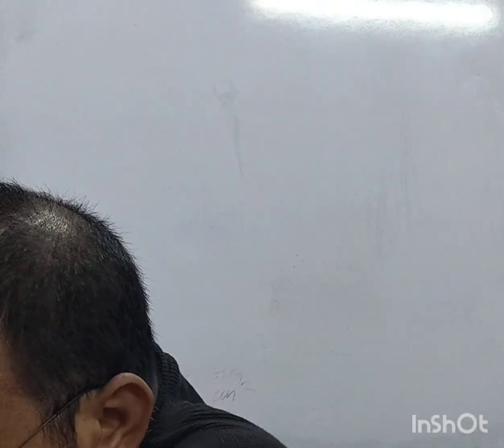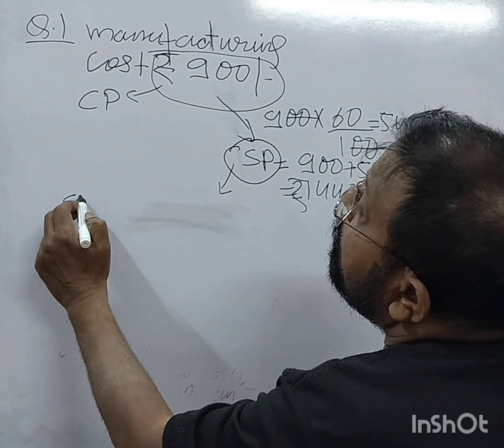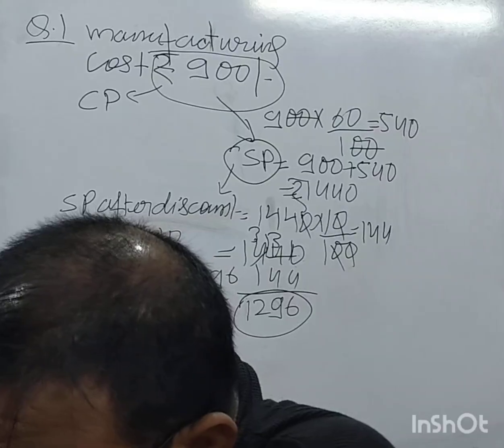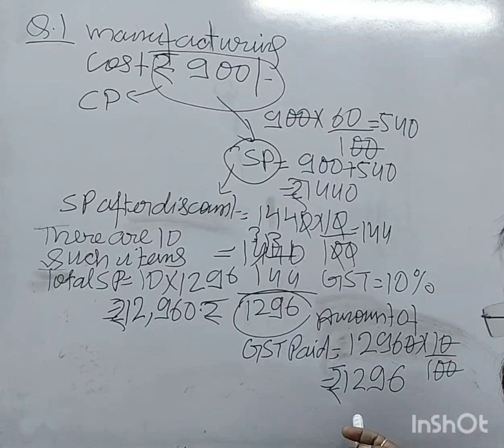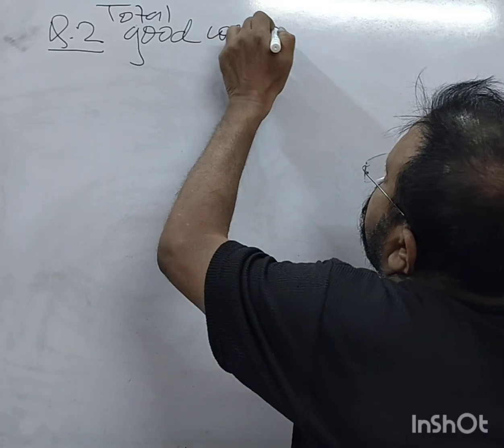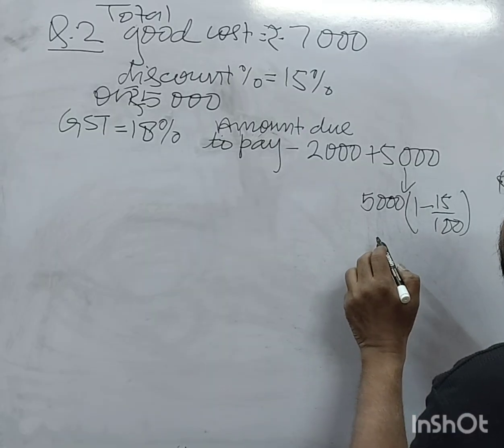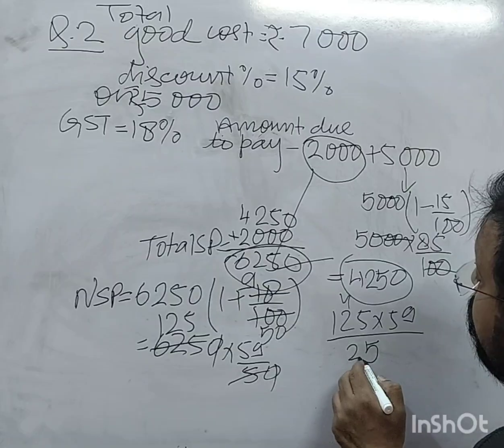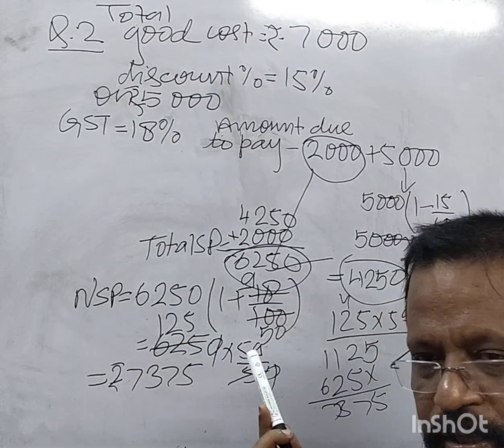October 6, 2025